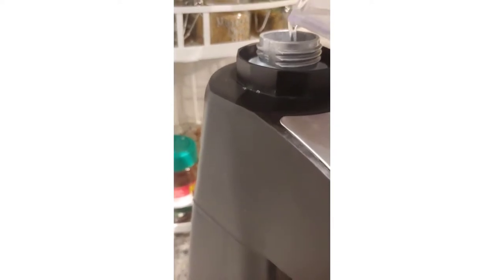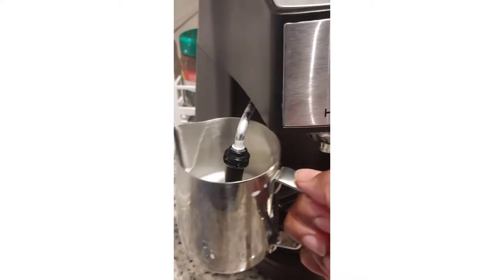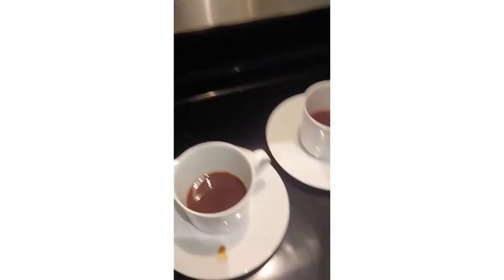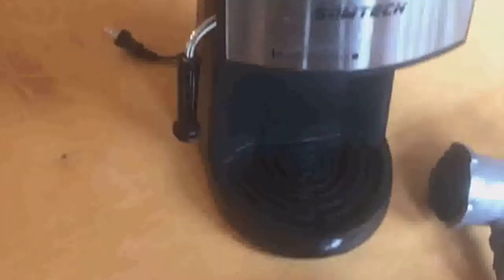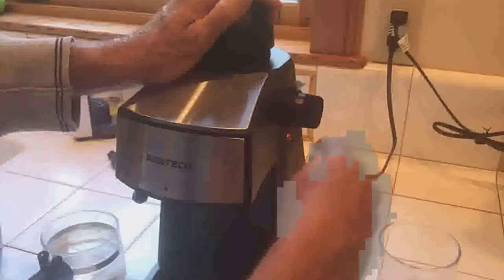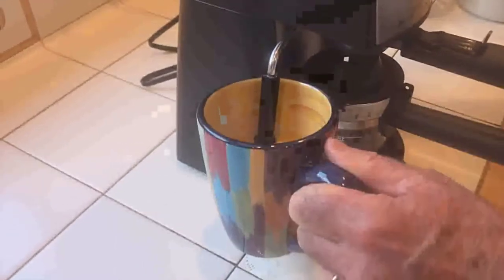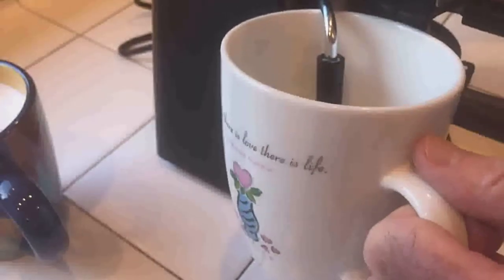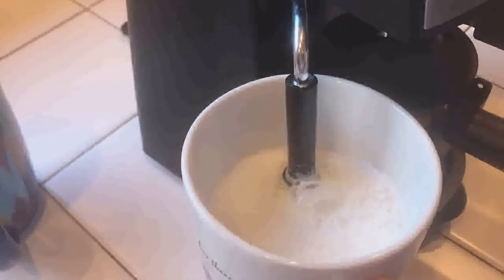SOWTECH Espresso Machine Review | How to use SOWTECH Espresso Machine | SOWTECH Espresso CM6811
SOWTECH Steam Espresso Machine Espresso Maker Cappuccino Latte Machine with Steam Milk Frother and Mug 3.5 Bar 4 Cup

SOWTECH CM6811 Steam Espresso Machine Review

Introduction

In my search for coffee drinks that travel well, I had difficulty finding a espresso maker that does the job. A friend of mine mentioned the SOWTECH CM6811 Steam Espresso Machine and I had to do some research on it. The SOWTECH CM6811 seemed like just the kitchen appliance I was looking for, so I decided to try it out. It turns out that this machine is a great tool for brewing smaller cups of espresso drinks, cappuccinos, and more.

Things to Consider Before Buying an Espresso Maker

When shopping for any type of espresso maker, it is important to consider what size machine you are going to buy. It is also important to consider how easy the machine is to use. Coffee purists may prefer a manual espresso maker, but for the novice, an automatic one might make more sense. For my needs, the SOWTECH CM6811 Steam Espresso Machine fit the bill perfectly.